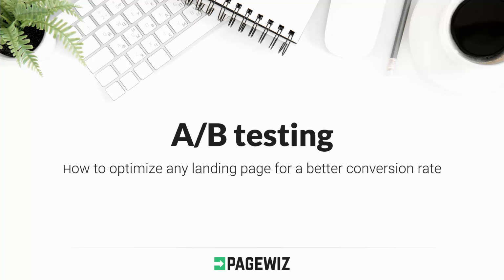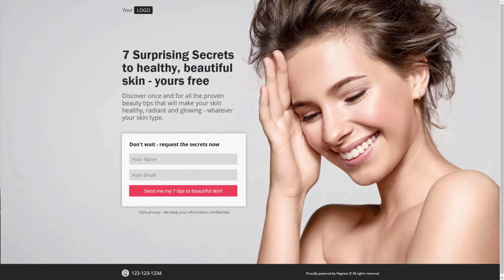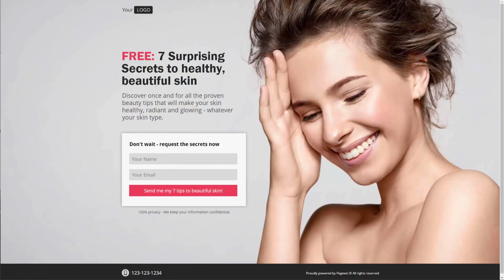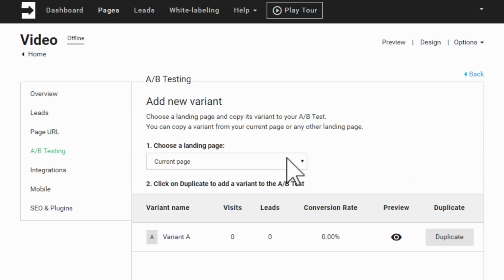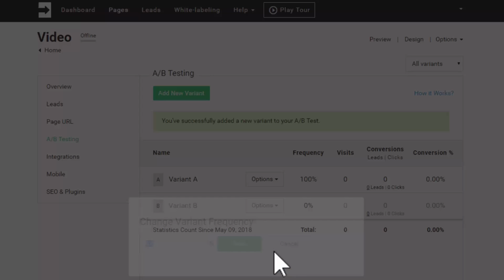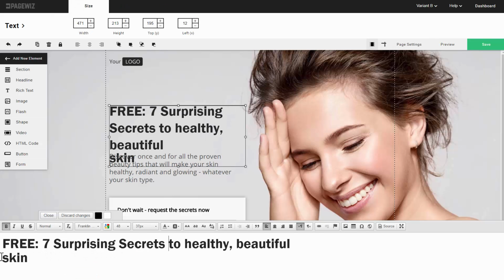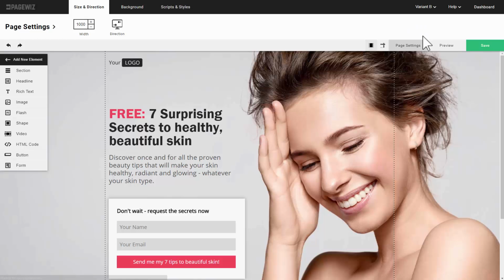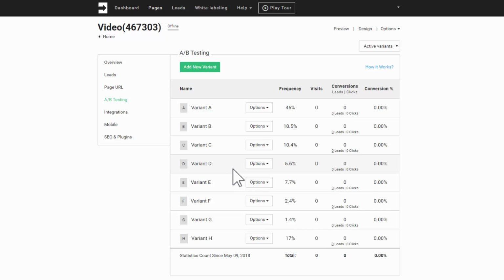A/B testing – How to optimize landing pages for a better conversion rate using Pagewiz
Whether you’re a small business owner or work for a large enterprise, Pagewiz Academy is your place to learn how to design better looking, higher-converting landing pages.

In this video, you’ll discover how to increase conversions on your Pagewiz landing pages by A/B testing your own landing page variants. Step by step you'll see how to create a variant of your original landing page, set its frequency (to determine how many recipients will see the variant versus your original) and tweak the layout, text or design to test a change you think may boost leads or sales. You’ll also find you're not limited to just one variant: the Pagewiz platform lets you test as many as you'd like. It even makes sure you always send the same variant to the same users. That kind of consistency can be crucial if you’re testing pricing and want to be certain visitors see the same price they saw the first time they came.